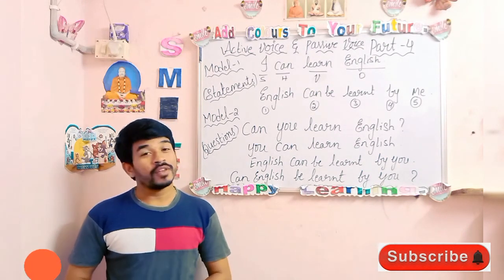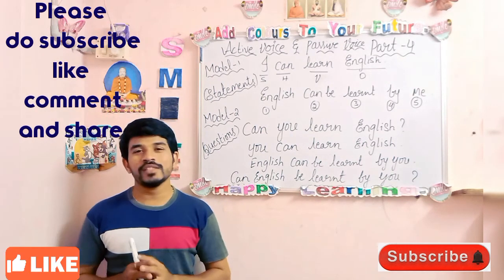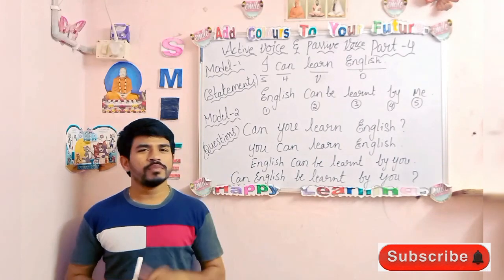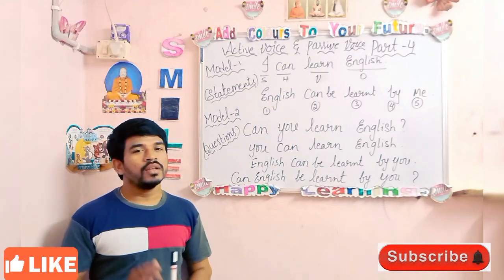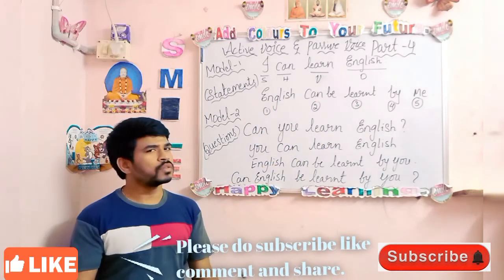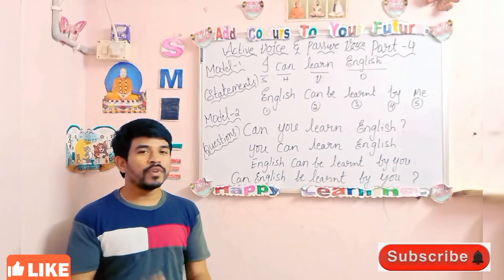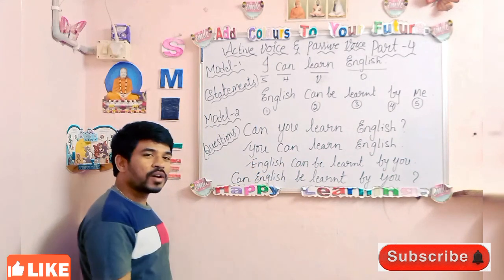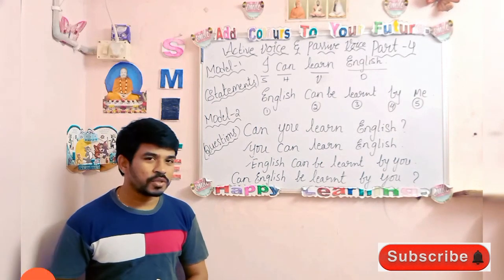Active voice vs passive Voice|Active voice and passive voice inTelugu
SMILE (Easy Way To Learn English)
We help you to learn English easily with an easy method.

JUST FOLLOW US WE CAN MAKE YOU LEARN AND SPEAK BETTER

how to speak about future

+((-)))+-+))( +9)(+--())/)(-- -++

Let usage in Telugu
(Easy Way To Learn English) advanced English grammar